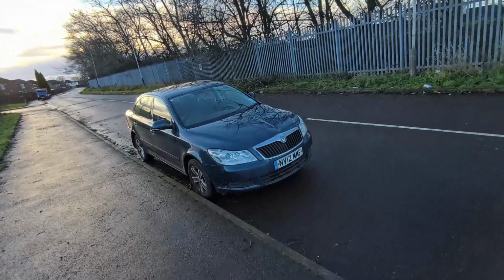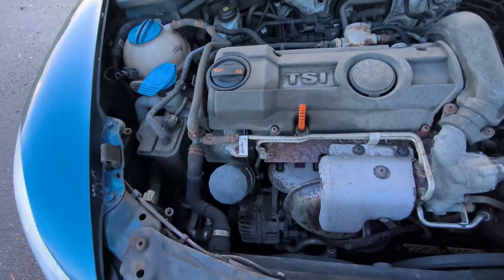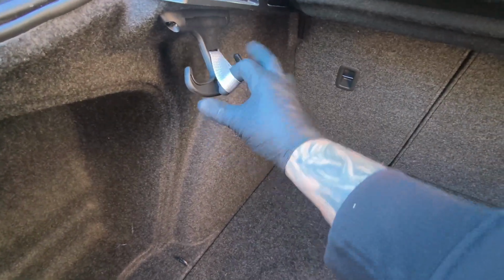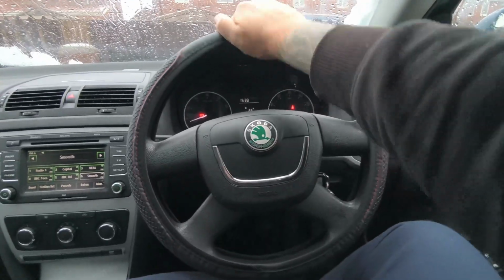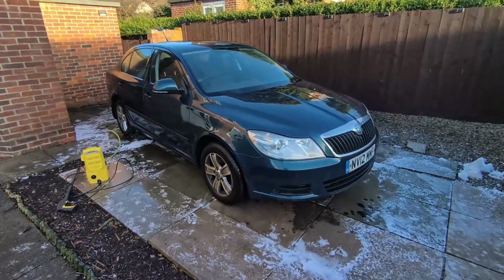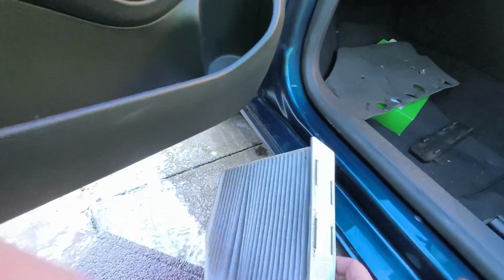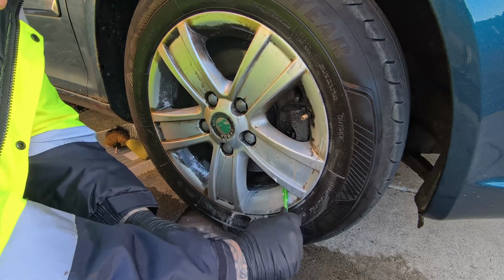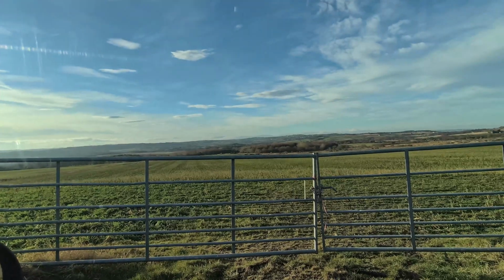COPART PURCHASE WITH NO PREVIOUS OWNERS!? ON A 13 YEAR OLD CAR!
Alright, i bought this 13 year old Skoda Octavia for one reason and one reason only, it had no previous owners from new! The same person owned it putting 161500 miles on it. It was listed as having zero problems other than “age related marks” and i just had to find out how well this car had been looked after.

Join me as i find out that sometimes people really do take care of their cars… apart from  not keeping them clean!

Most of all, cheers for watching.